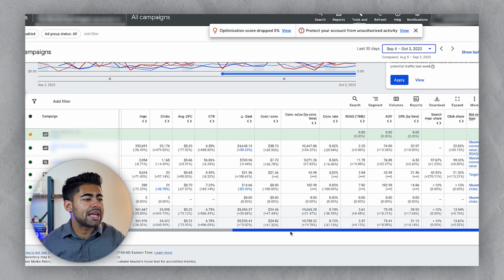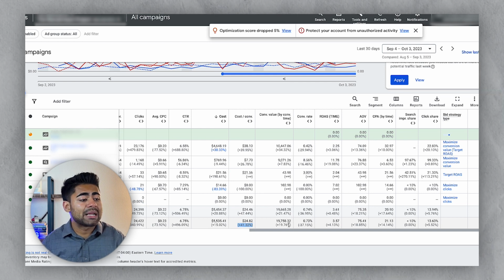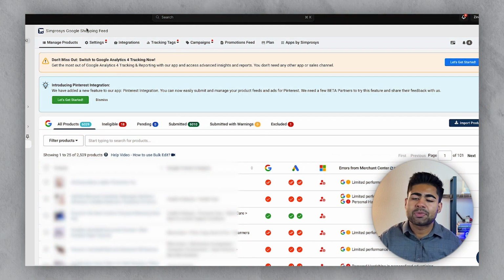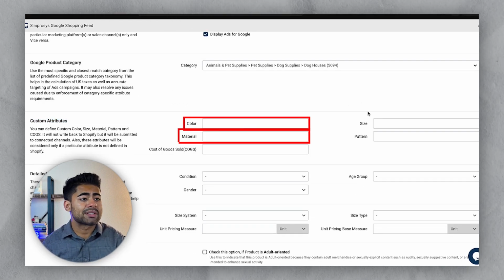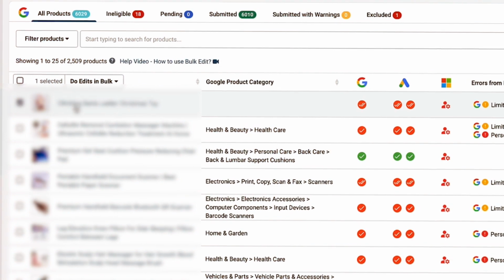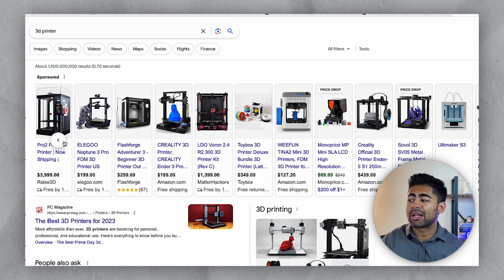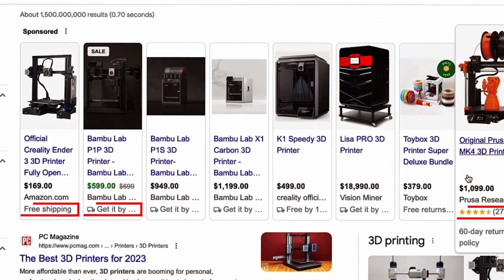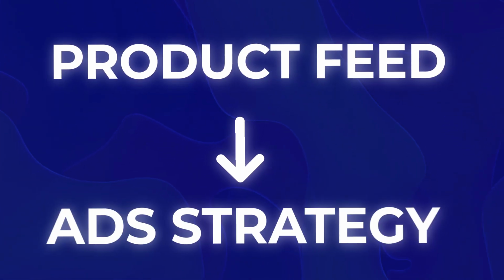My WINNING Product Feed Strategy for Google Ads (Ecommerce)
This is my winning product feed strategy for eCommerce brands with Google ads. Enjoy,